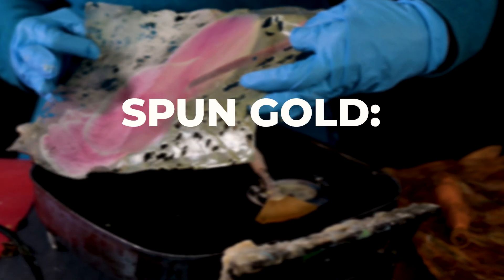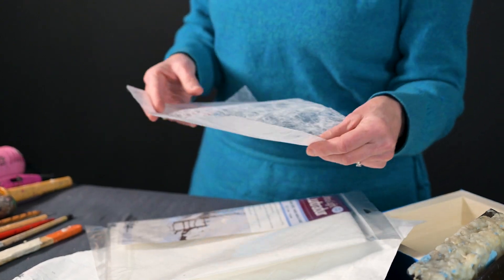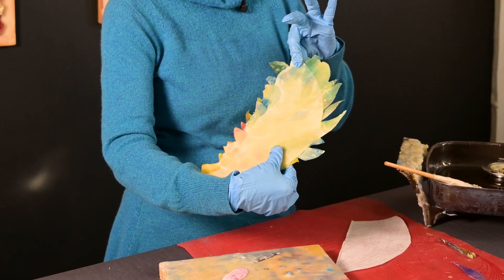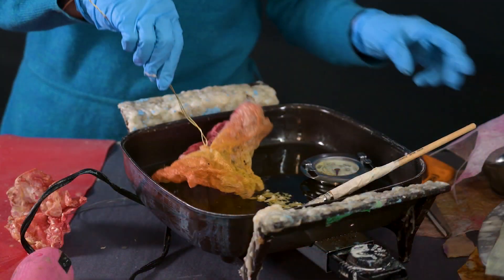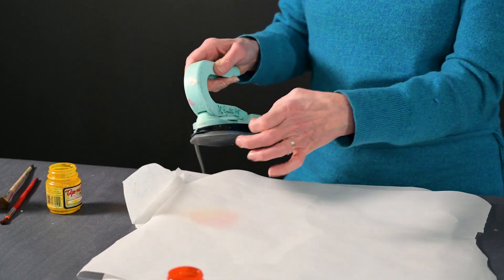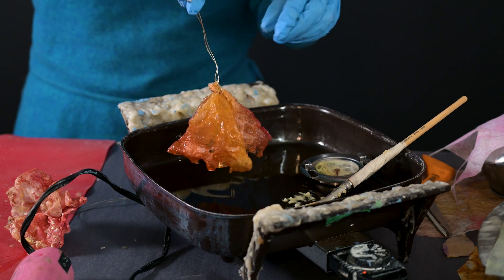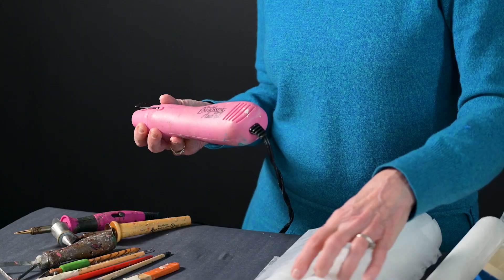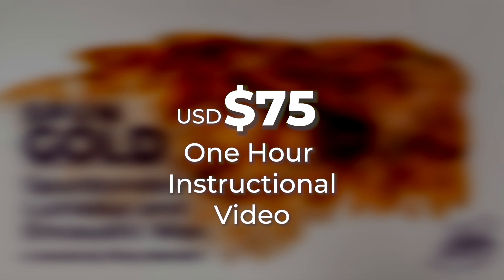🔥🔥SPUN GOLD: Spunbonded Lutradur and Encaustic Wax 🔥🔥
Create luminous sculptures, illuminated art, and dimensional paintings with Lutradur – a translucent, lacy spunbonded textile that can be cut, dyed, collaged, rusted, shaped and heat-distressed to create exquisite filigreed surfaces.  Discover the beauty of encaustic wax and pigment when combined with this marvelous fibre.

Watch, as Shary demonstrates surface preparation and design, and the many possibilities of Lutradur: staining, heat-distressing, fusing, layering, printing, surface detailing, lighting, safety tips, and more.

✅ Want to get a DISCOUNT? Bundle and Save up when you buy 2 or more of my courses. Find out more here:

✅Want to save even more?
Newsletters are packed with tips and tricks and newsletter member discounts!